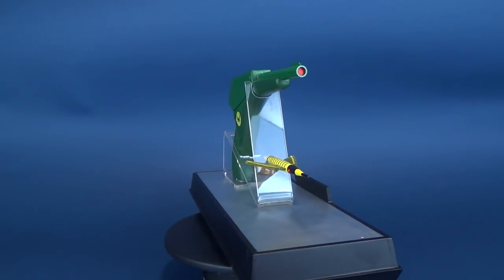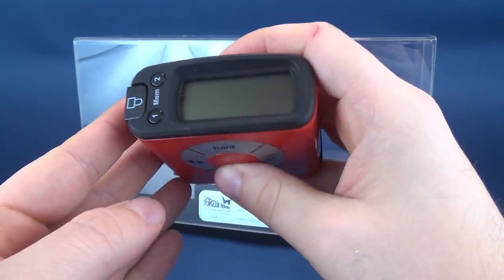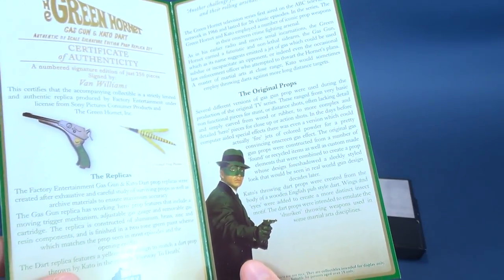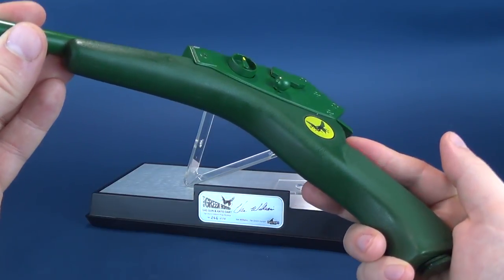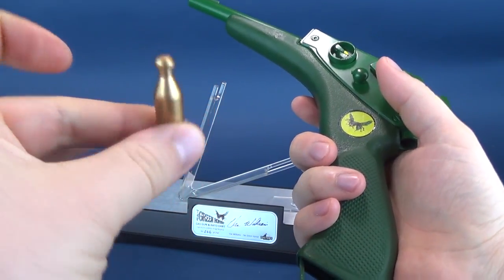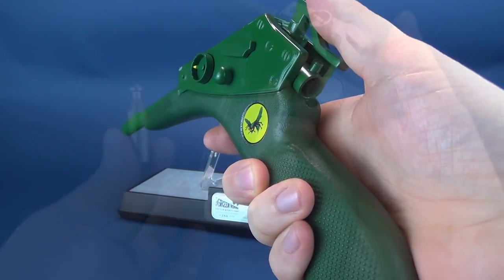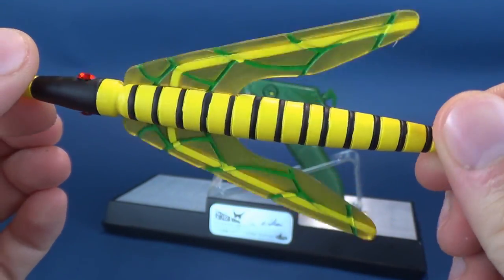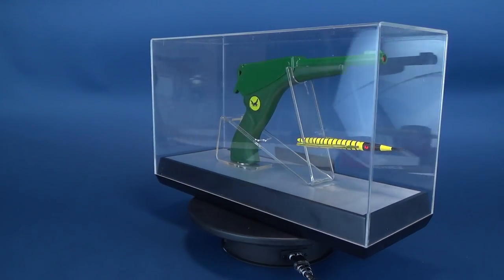The Green Hornet | Factory Entertainment Gas Gun & Kato Dart Signature Edition Replica Review!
In this review we’re going to be checking out the Factory Entertainment The Green Hornet Gas Gun & Kato Dart Signature Edition Prop Replica

Looking for great Holiday Collectible gift ideas this Holiday Season, check out Factory Entertainment’s wide range of replica props and collectibles!